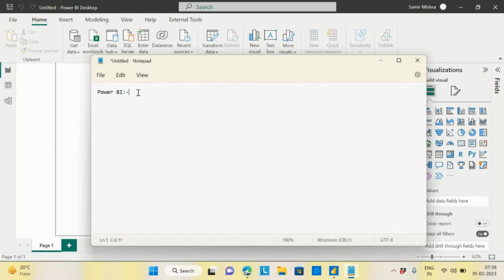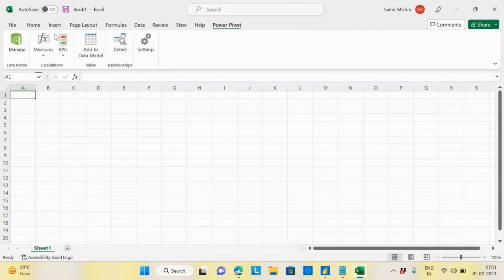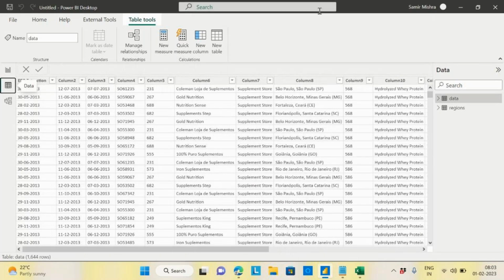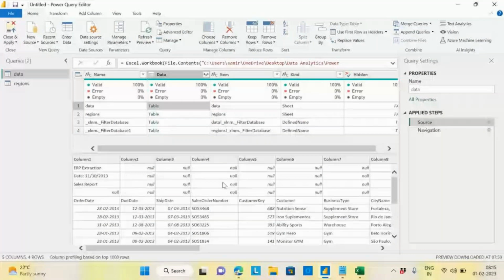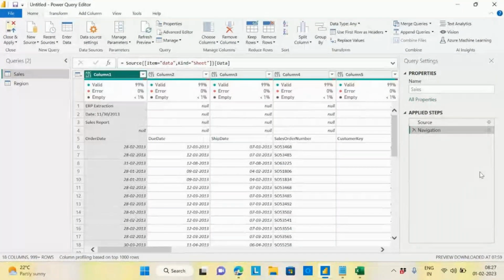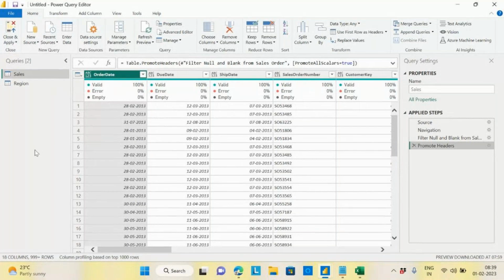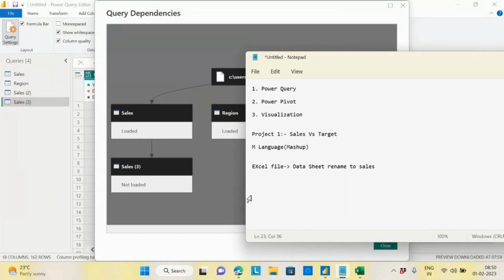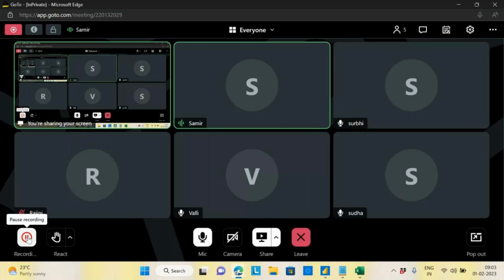Power BI Tutorials For Beginners ( PBI Session 1 - Intro to Power BI with Sales vs Target Project)